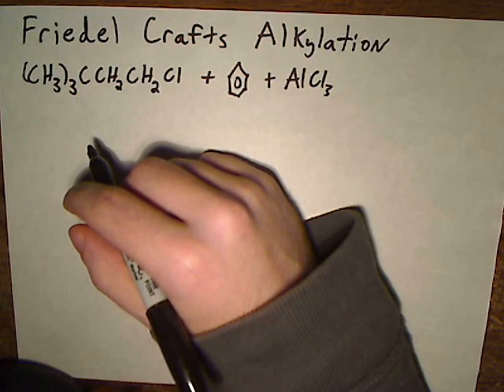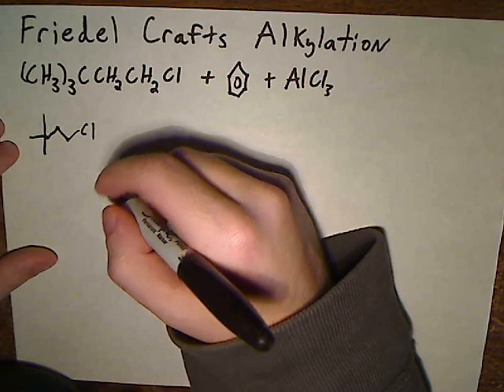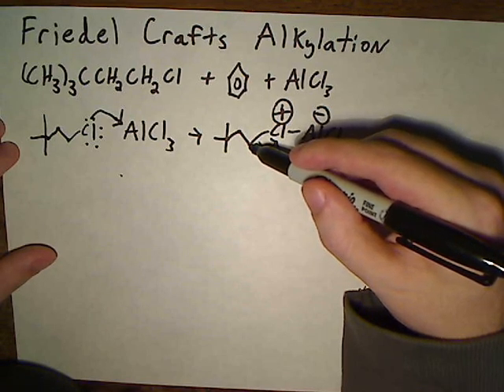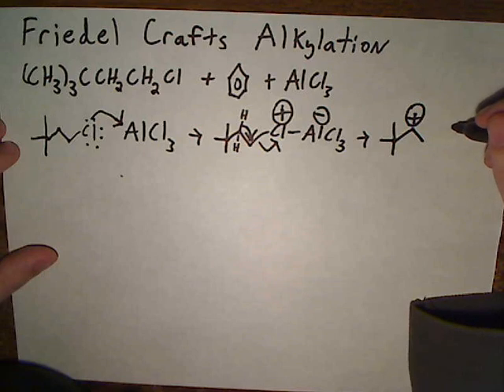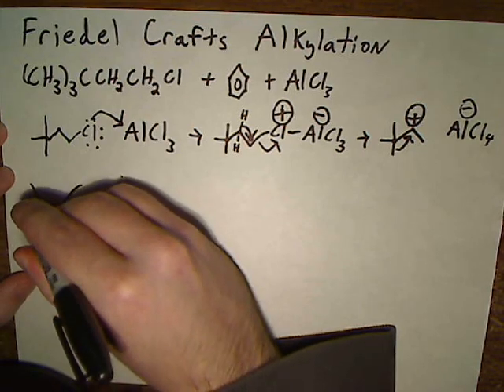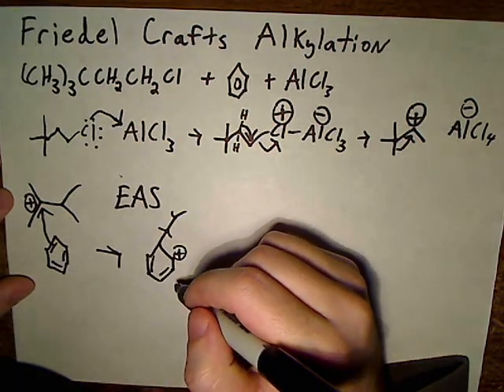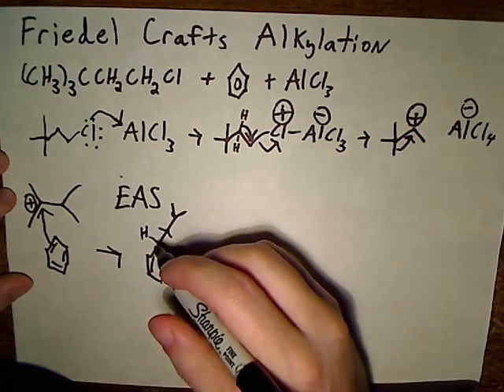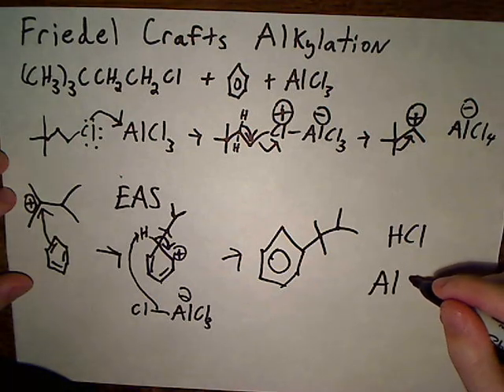Electrophilic Aromatic Substitution: Friedel Crafts Alkylation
for many organic chemistry practice problems and solutions.  The Friedel Crafts alkylation is a lewis acid catalyzed electrophilic aromatic substitution reaction.